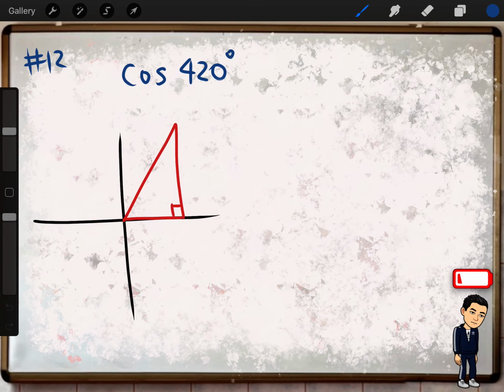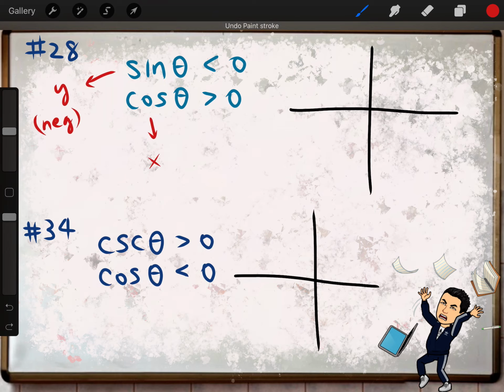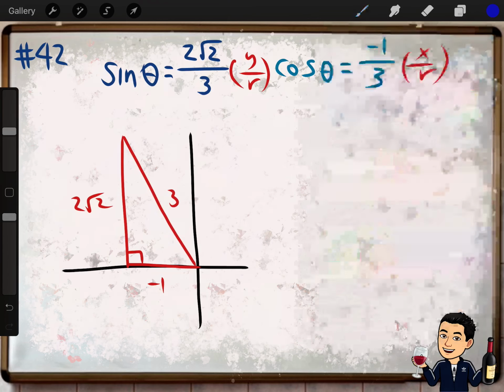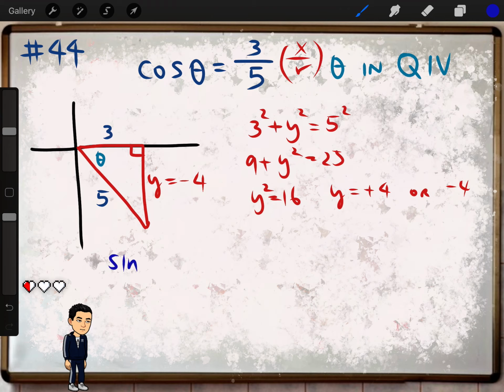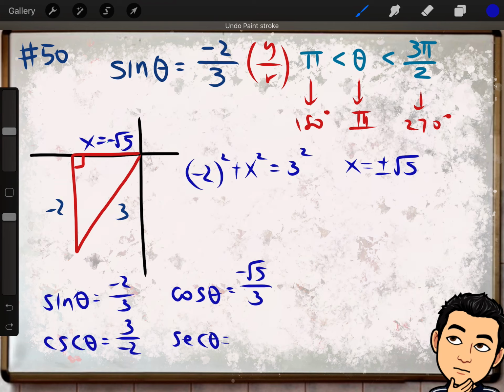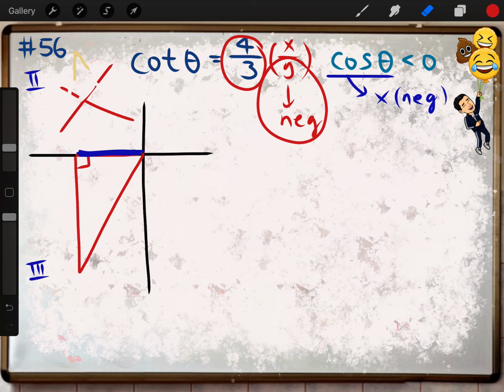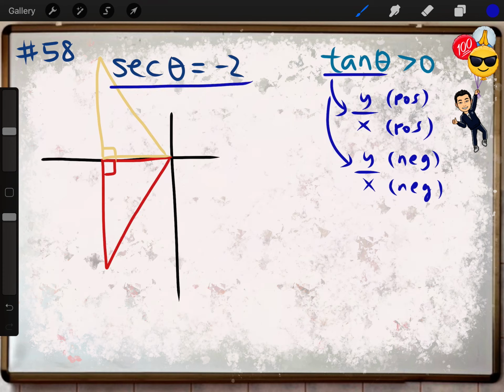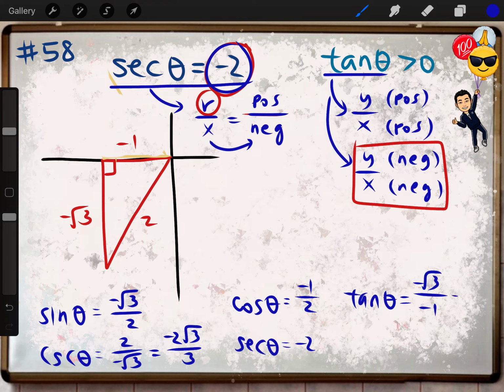HPC: Chapter 6.3 - Unit Circle Approach (Part 1)